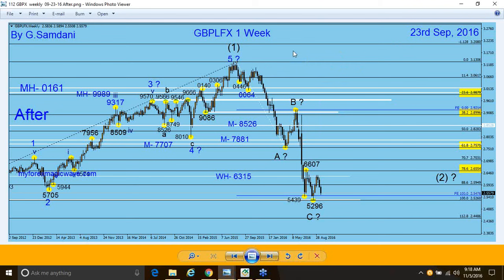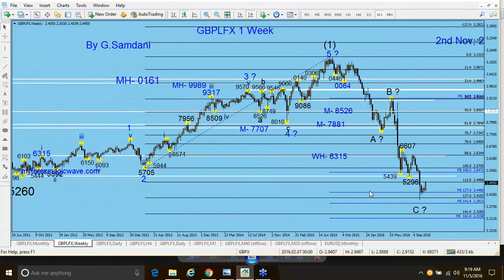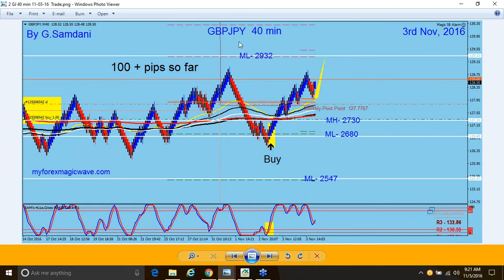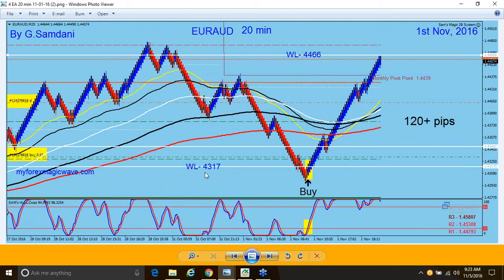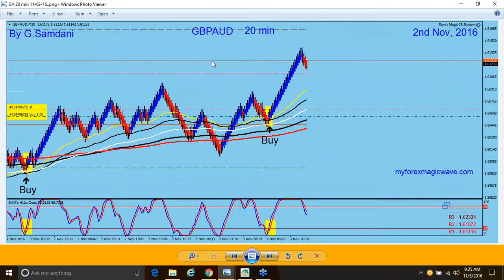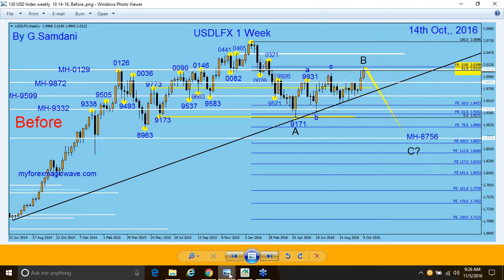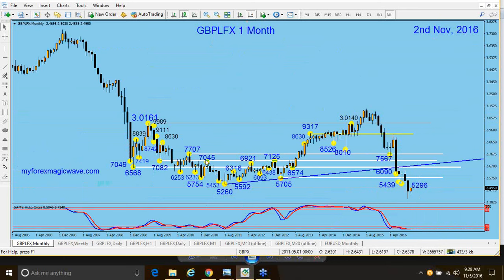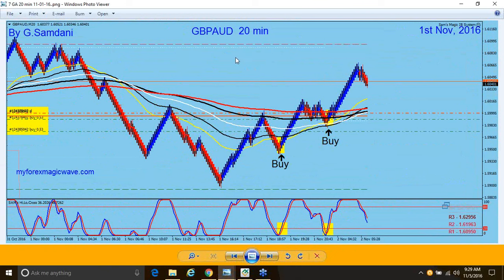Weekly Recap & Trades. GBP-AUD, GBP-JPY, GBP-USD & EUR-AUD. 11-05-16